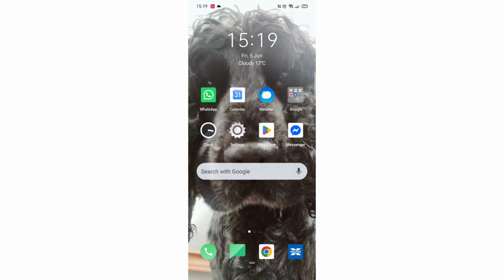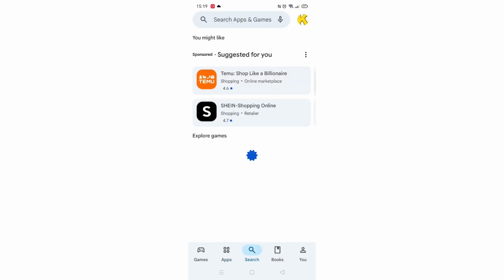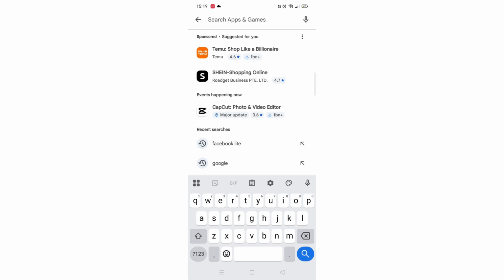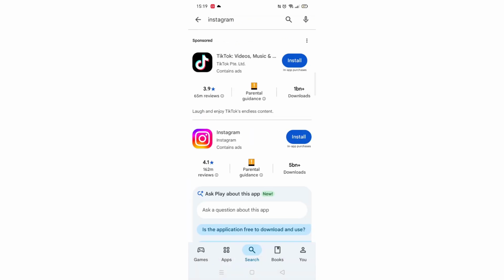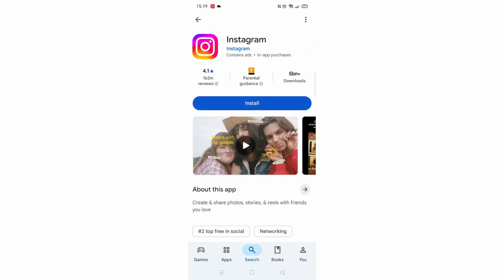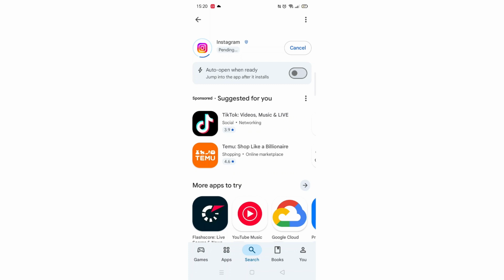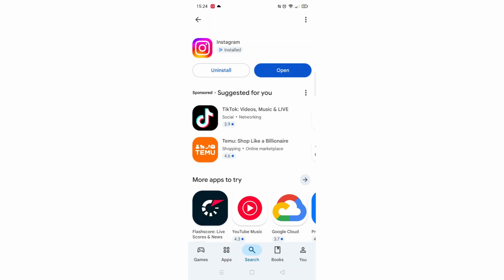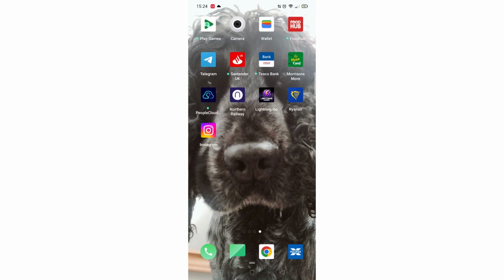How To Install Instagram App On Android Phone - Full Tutorial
This video will show you how to install the Instagram app on an Android Phone.